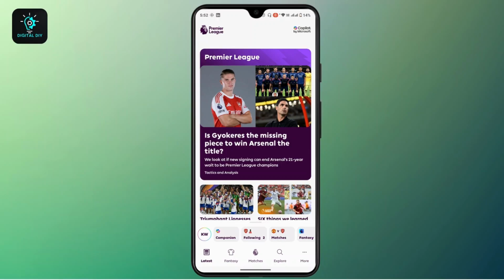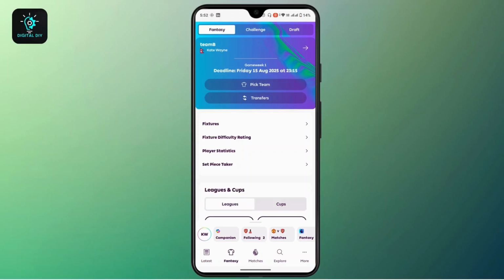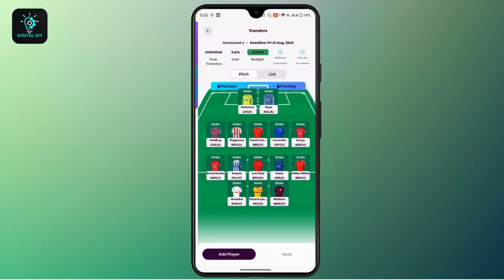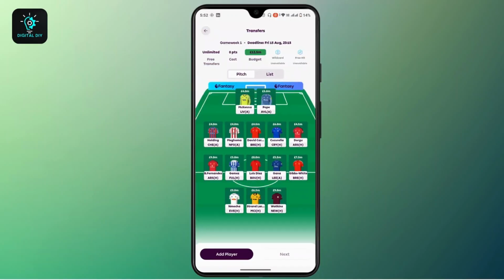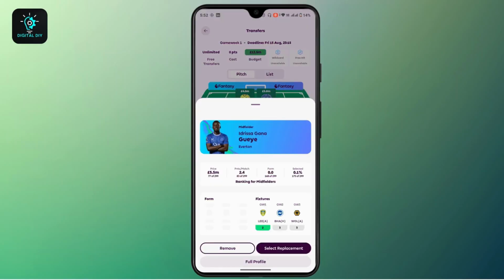How to Make Transfers in FPL Without Penalty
Learn how to make transfers in FPL without penalty in just a few simple steps! In this tutorial, Kate shows you how to navigate the Fantasy Premier League app, remove a player, select a replacement, and confirm your transfers safely. Avoid costly mistakes and maximize your team’s performance. Perfect for FPL beginners and experienced managers alike.

Chapter Timestamps:
00:00:00 - Introduction
Learn how to make transfers in FPL without penalty.

00:00:05 - Open FPL App
Open the Fantasy Premier League application and sign in.

00:00:15 - Navigate to Fantasy Tab
Tap on the "Fantasy" option in the bottom menu bar.

00:00:25 - Access Transfers
Select "Transfers" just below the "Pick Team" option.

00:00:35 - Remove Player
Tap the player you want to remove from your team.

00:00:45 - Choose Replacement
Select "Choose Replacement" and pick a new player.

00:01:00 - Confirm Transfer
Tap "Make Transfer" and confirm your changes.

00:01:10 - Conclusion